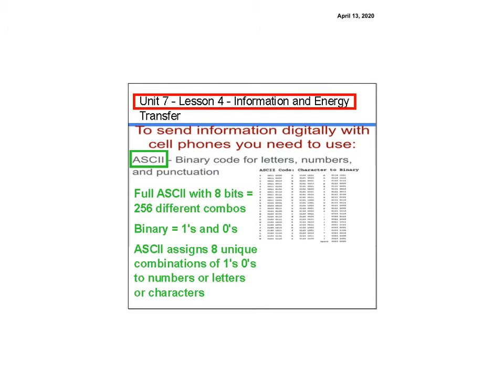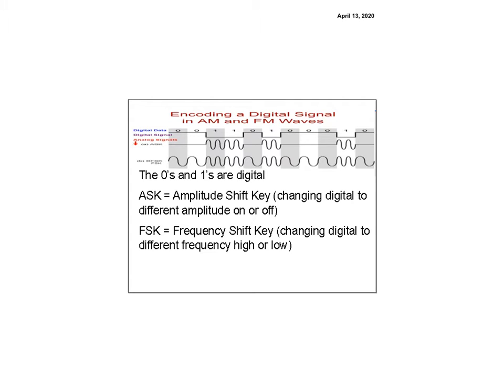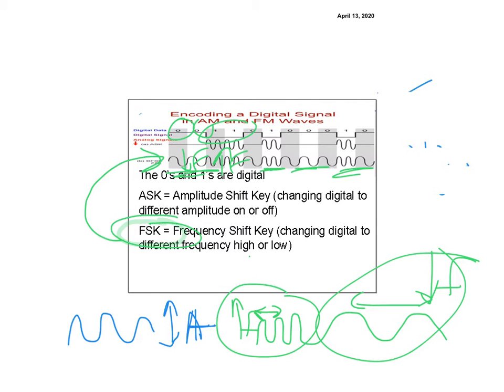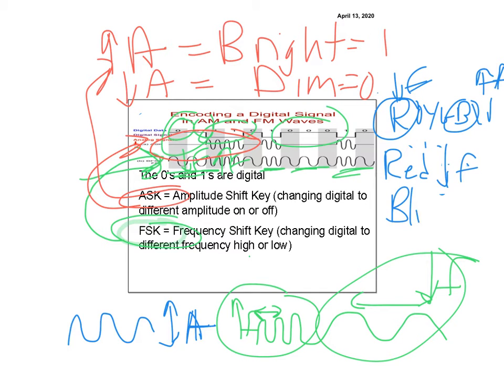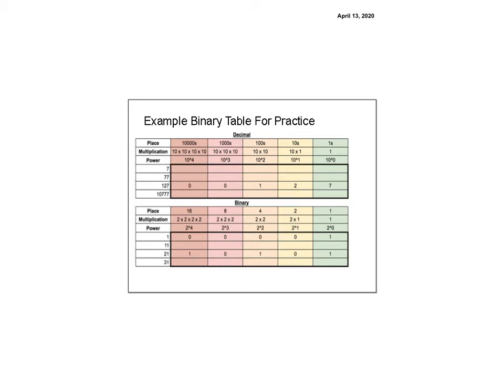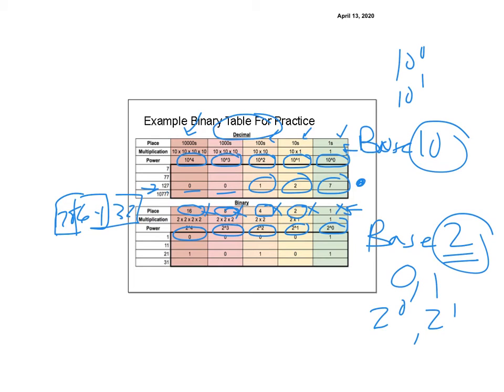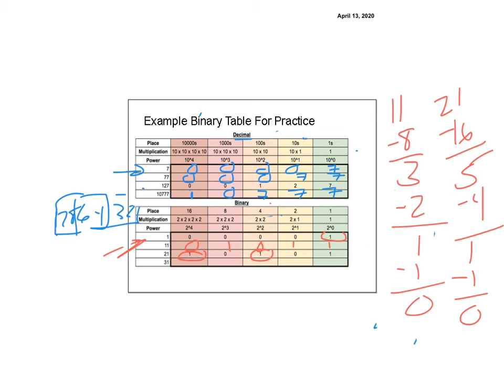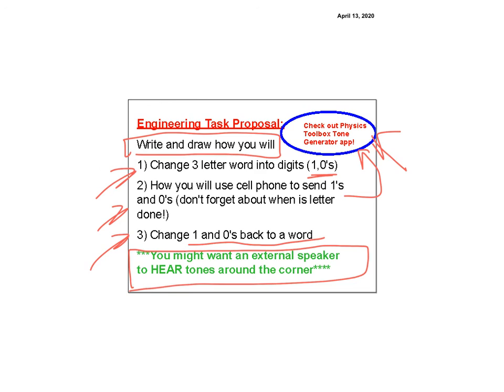Unit 7 Lesson 4 Digital Information